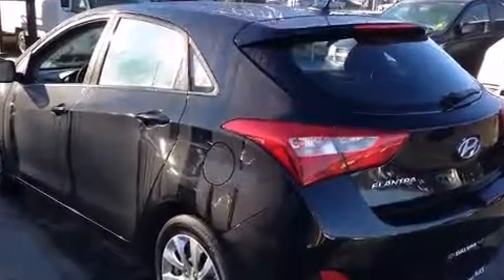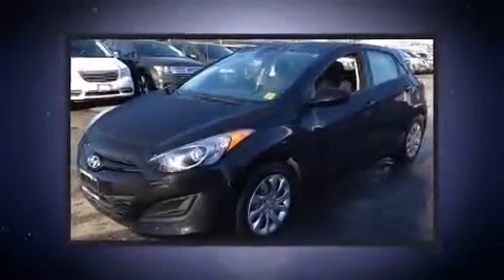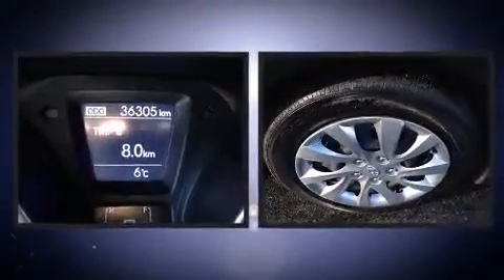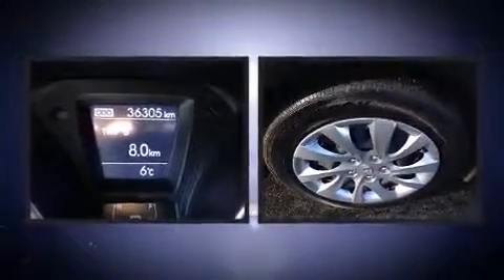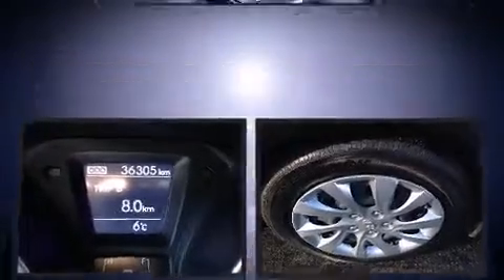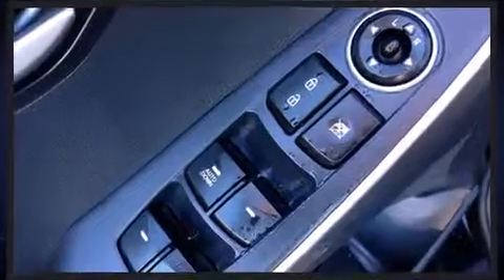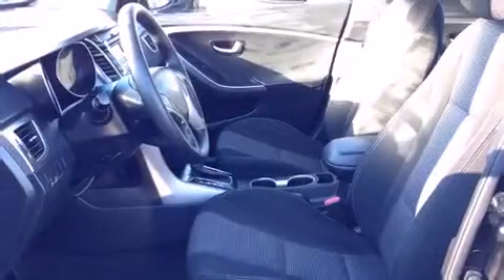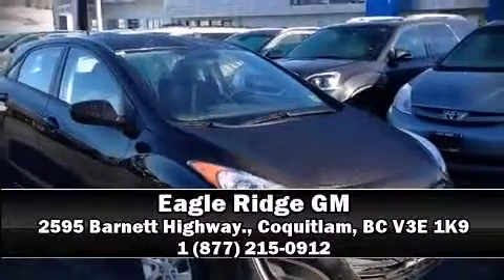2013 Hyundai Elantra GT - Auto w/ Heated Seats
2595 Barnett Highway.

Step into the 2013 Hyundai Elantra GT. This 4 door, 5 passenger hatchback still has fewer than 40,000 kilometers! Smooth gearshifts are achieved thanks to the 1.8 liter 4 cylinder engine, and for added security, dynamic Stability Control supplements the drivetrain. Hyundai prioritized comfort and style by including: a rear window wiper, 1-touch window functionality, a trip computer, heated seats, tilt and telescoping steering wheel, remote keyless entry, and air conditioning. Storage solutions are integrated throughout the interior, demonstrating thoughtful attention to detail. Premium sound drives 6 speakers, providing you and your passengers a sensational audio experience. Passenger security is always assured thanks to various safety features, such as: head curtain airbags, front SIDE impact airbags, traction control, a panic alarm, and 4 wheel disc brakes with ABS. Brake assist technology provides extra pressure when applying the brakes. Our sales reps are knowledgeable and professional. They'll work with you to find the right vehicle at a price you can afford. We are here to help you.